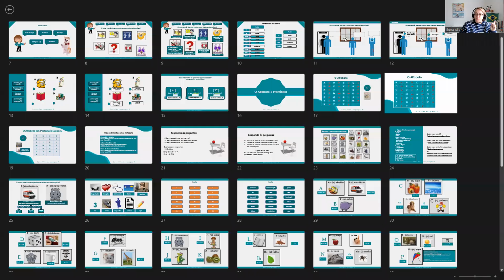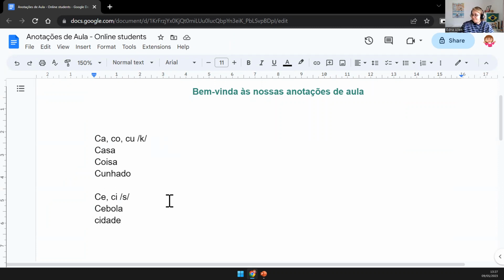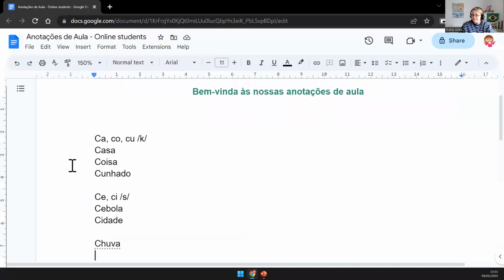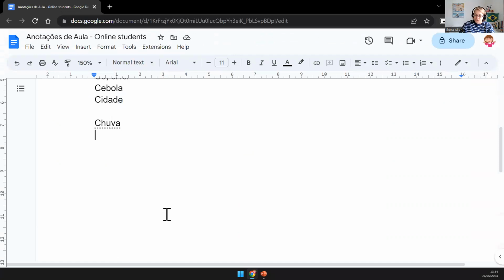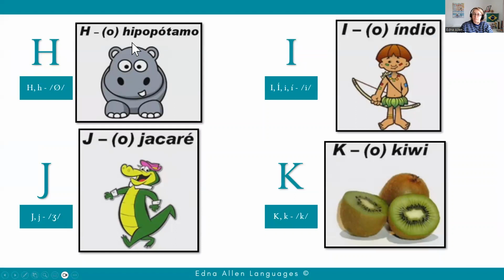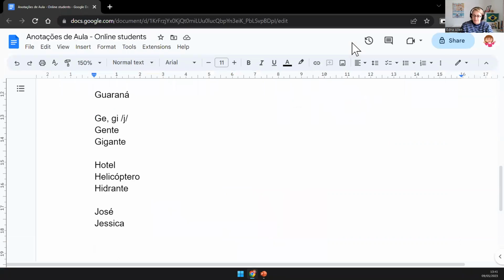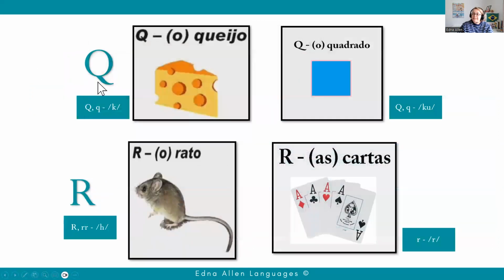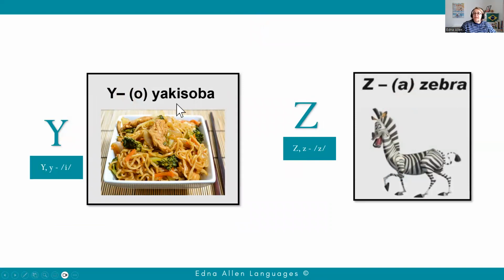The Alphabet and the sounds in Portuguese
This video introduces the Alphabet, how to read the letter, and gives you tips on how to pronounce the letter within words.

If you have a question or suggestions, please let me know.

PS: Please forgive how I rushed it at the end. My editing skills are not as "colourful" as my teaching skills lol.